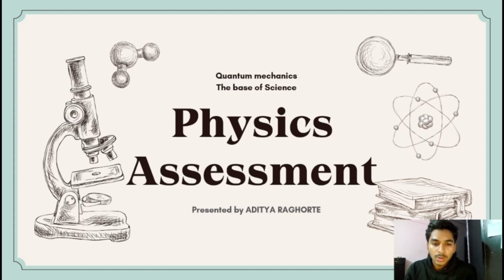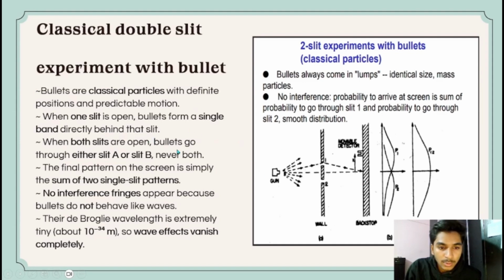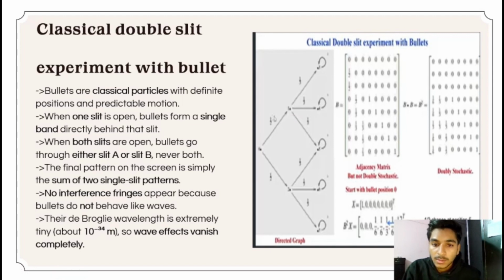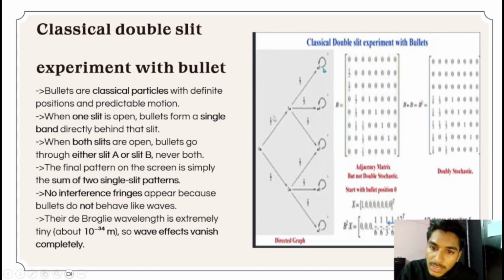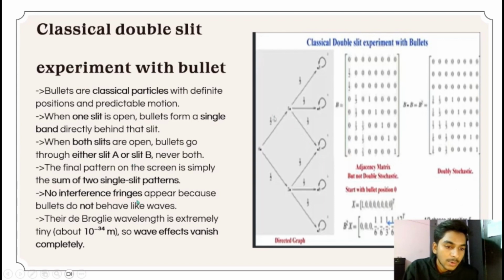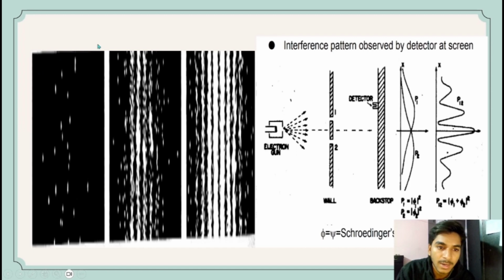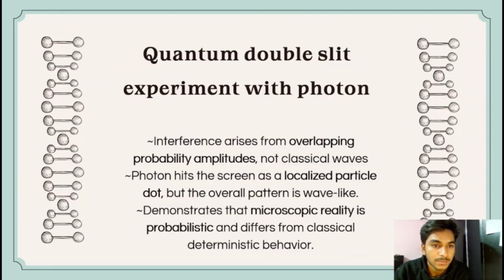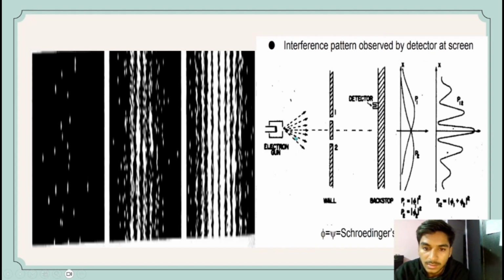TA2 Classical Double slit experiment And Quantum double slit experiment